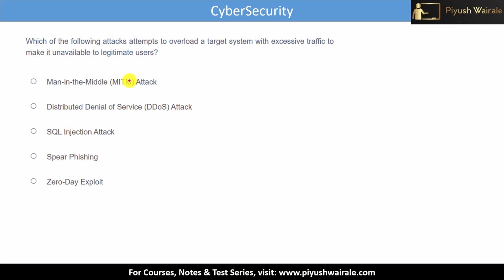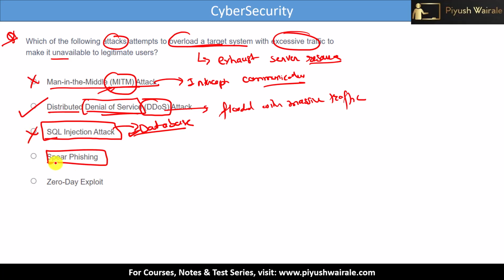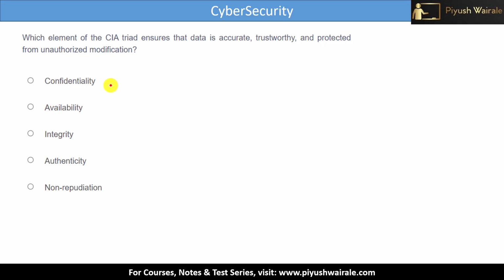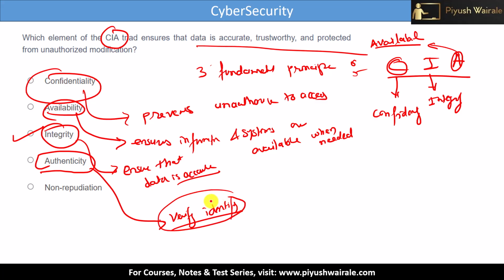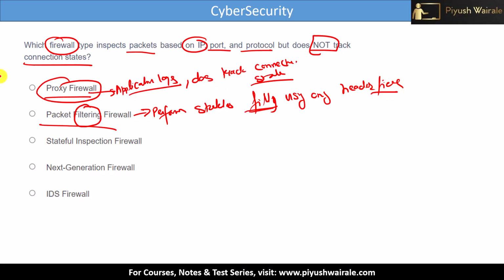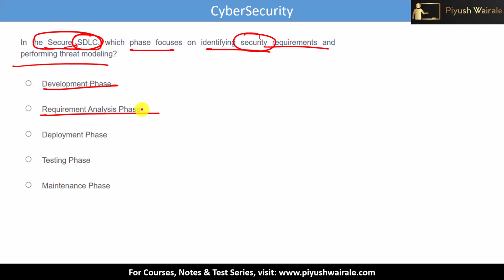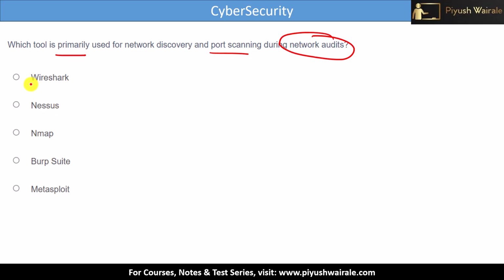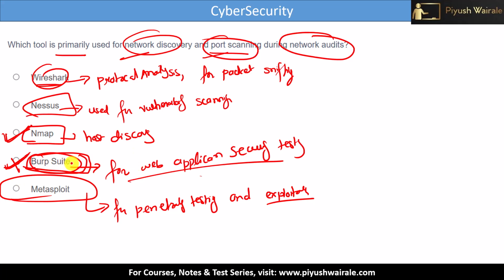SEBI Grade A IT Officer Exam | Cyber Security | Practice Questions Part 1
🔐 SEBI Grade A IT Officer Exam 2025 | Cyber Security Practice Questions | Part 1

Are you preparing for the SEBI Grade A IT Officer Exam 2025?
This video covers high-quality Cyber Security MCQs based on the latest pattern, specially designed for SEBI Phase-2 Technical Paper.

We discuss questions from key cybersecurity domains including:

🛡️ Network Security
👨‍💻 Cyber Threats & Attacks
🌐 Firewalls, IDS & IPS
🔑 Encryption & Cryptography
📜 CIA Triad & Access Control
🧪 Cyber Security Management & Standards

Each question is explained with logic, exam relevance, and quick elimination tips to boost accuracy and confidence.

Each video is designed to help you:
✔ Strengthen fundamentals

## 🌐 Learning Resources